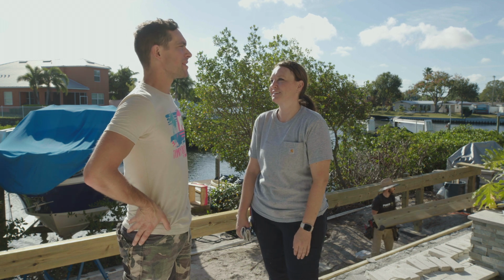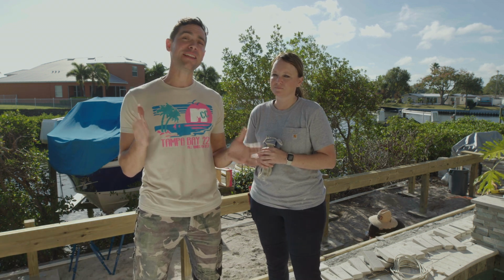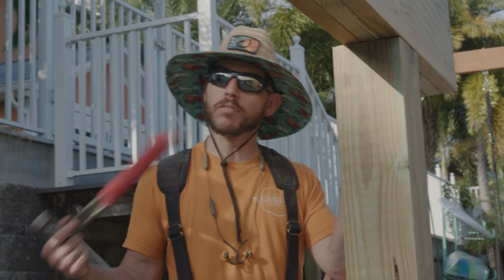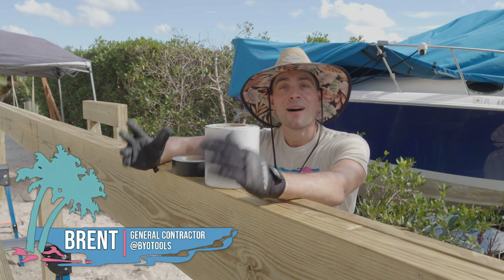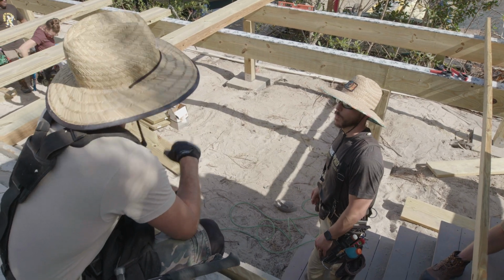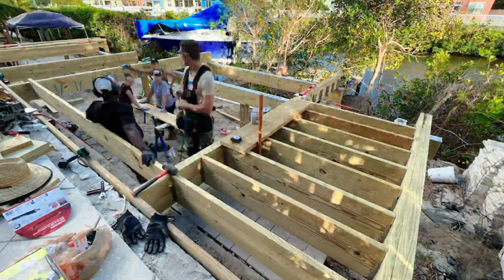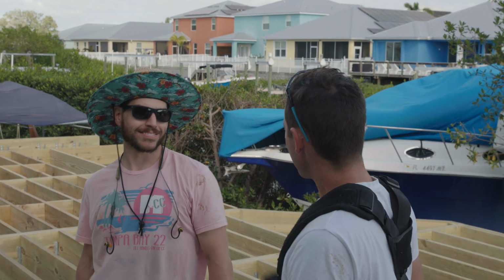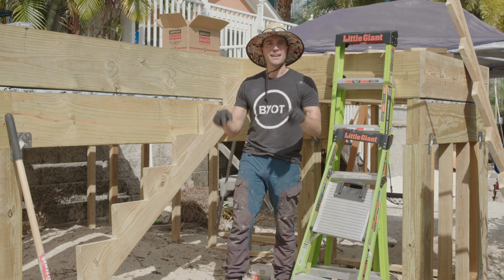Makers All-Star Challenge Tampa Pool Deck Renovation: The Deck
Join the Makers All-Star Challenge Team each week for this absolute blitz of a backyard pool deck renovation and revitalization filmed and completed over several days in Tampa, Florida.  The team of amazing DIY'ers, contractors and content creators tackle and explain how this project can be done in your space each week with a final reveal designed with the help of Do It Yourself Magazine!

This week, the team kicks off the deck build.  For a pool deck that overlooks water you need a strong foundation and Simpson Strong Tie @strongtie is the right brand to help the team kickoff this project the right way from the ground up!